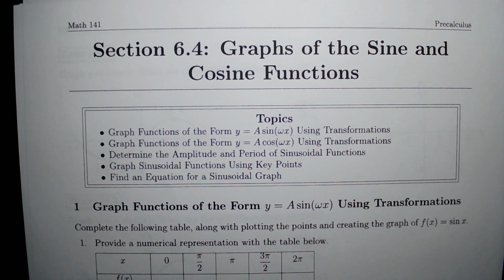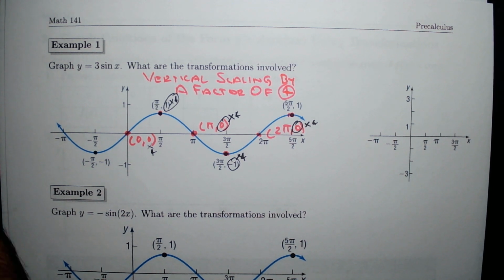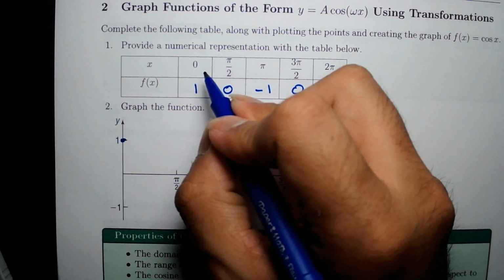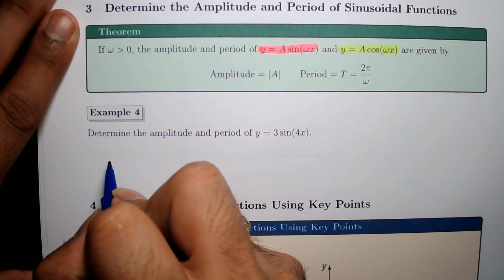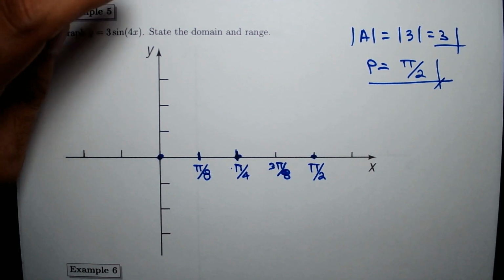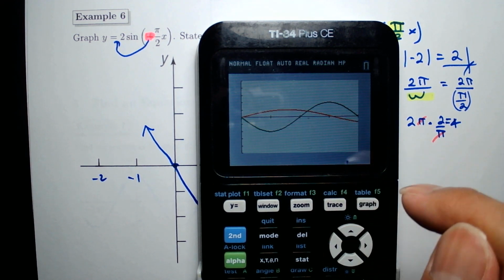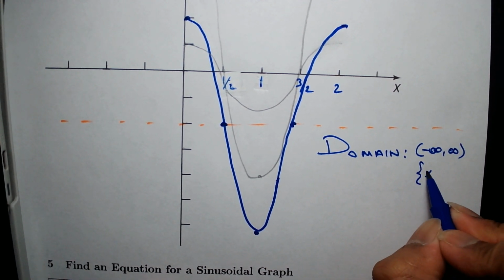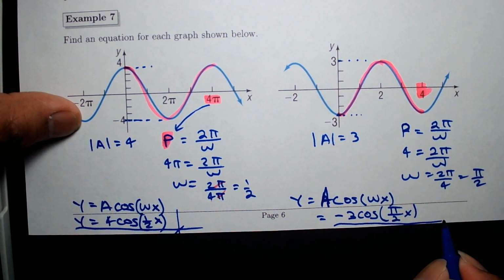Section 6.4: Graphs of the Sine and Cosine Function